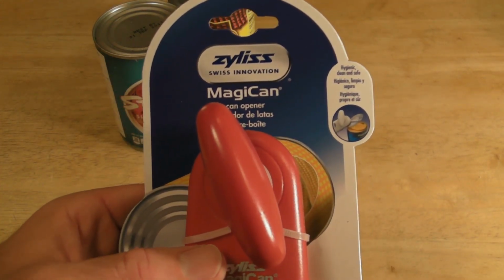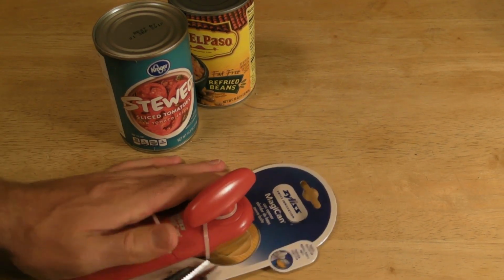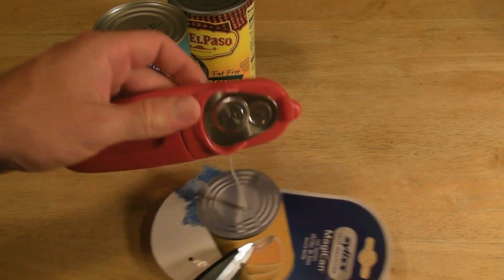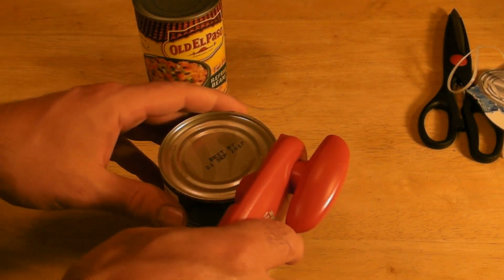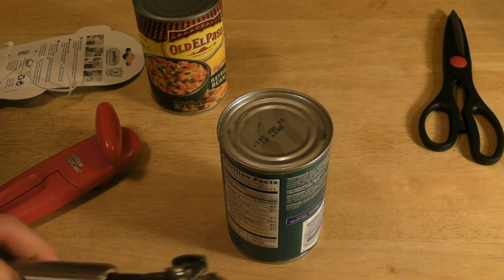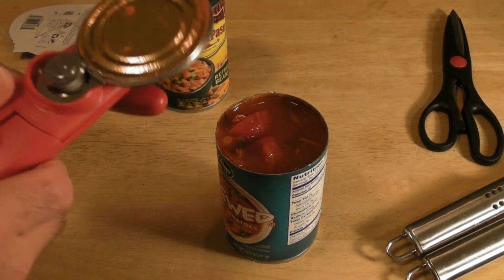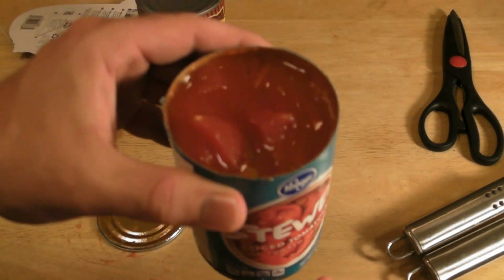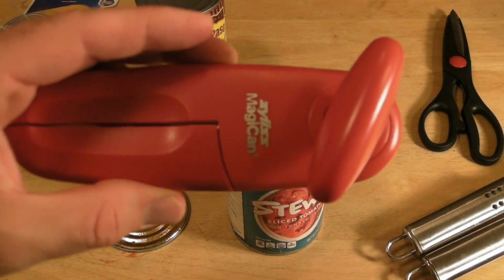Zyliss Red MagiCan Can Opener Review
Watch the 9malls review of the Zyliss MagiCan Can Opener Kitchen Gadget. Does this powerful steel cutting wheel can opener work better than traditional models? Watch the video to find out.